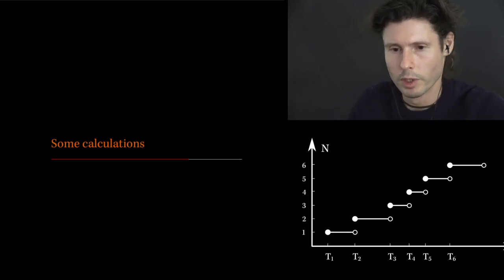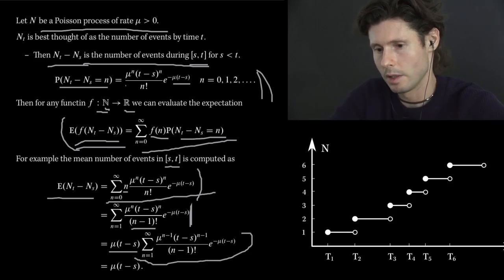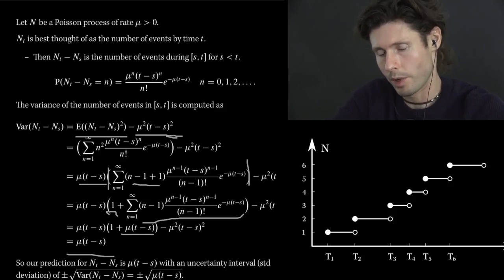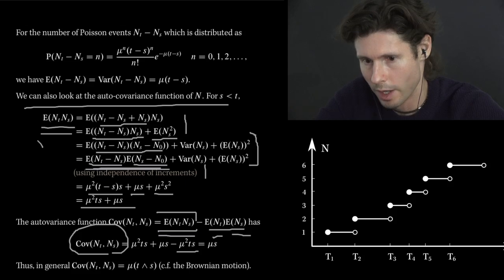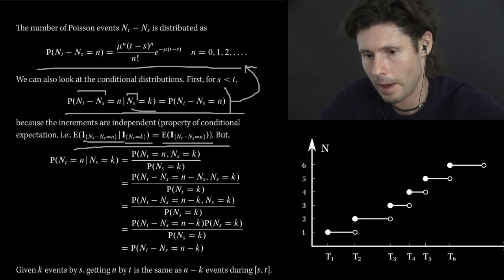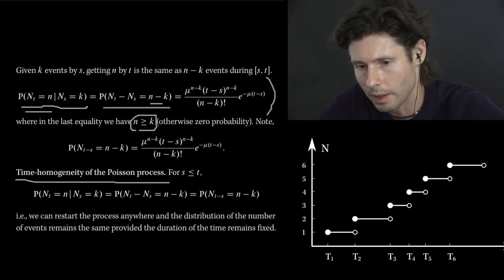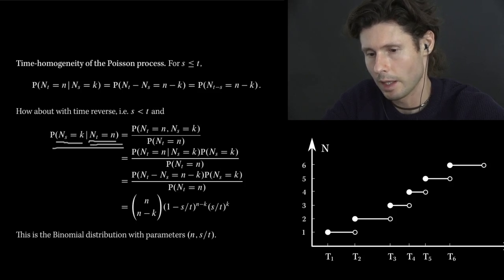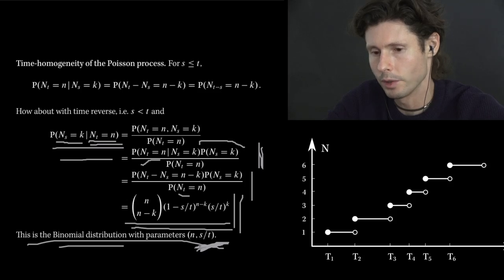160B Lecture 14. Part 4. Calculations with the Poisson process.